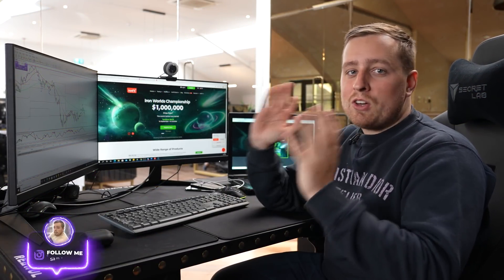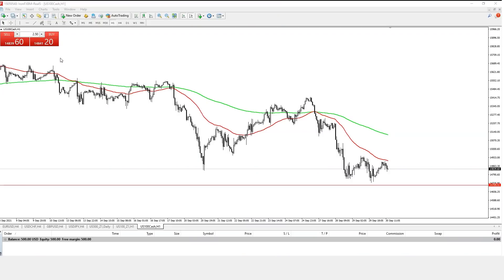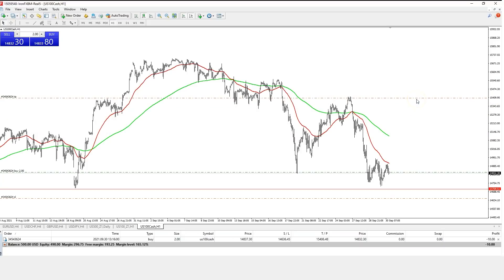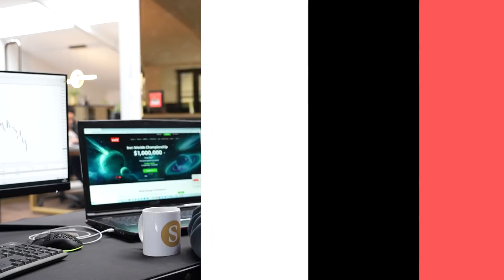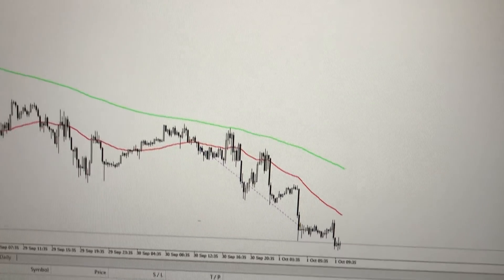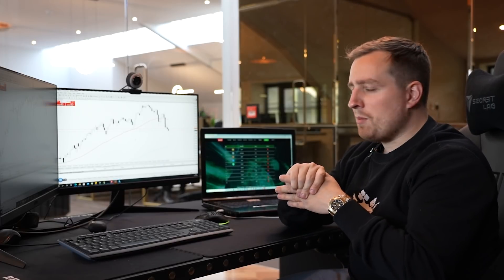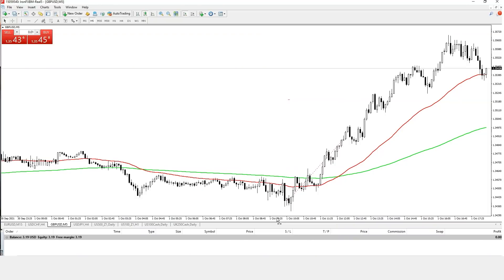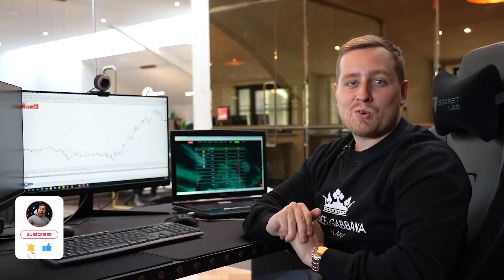I Blew My Trading Account!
Episode 2 of my weekly vlog, as the thumbnail shows it did not go so well. Check this video out to see exactly what I did!

WHO THE HECK AM I?:
I am Samuel Leach a stock and fx trader, my journey started by working up the ranks through the leading independent private bank in the UK known as C Hoare & Co. I quickly fell in love with the mathematical side behind trading stocks and FX. I built up my personal wealth trading the stock and fx markets and then opened Samuel and Co Trading. This educational hub teaches individuals how to trade and diversify in the financial markets. To date, Samuel and Co Trading have taught thousands of individuals around the world how to understand the markets. Fast forward to 2020 and I am now an author of my book Formula For Success and Yahoo Finance ranked number one trader to follow in 2020. Whilst Samuel and Co Trading has just come 7th out of 500 companies in the UK for Fintech Disrupter Awards in 2020 for their highly recognised algorithmic trading.

This video offers information about investing, and Sam’s and the team’s personal experience but not personal or financial advice. If you follow up on the ideas, that’s great but check out that the ideas work for you and the information is still good should you place a trade. Please remember past performance is not a guide to future returns and that investments can go up and down in value, so you could get back less than you put in.